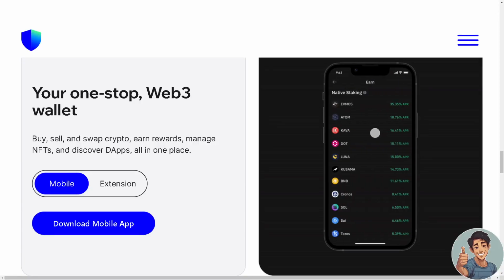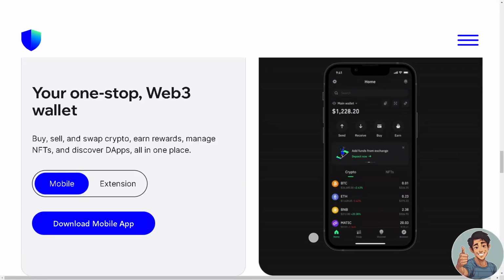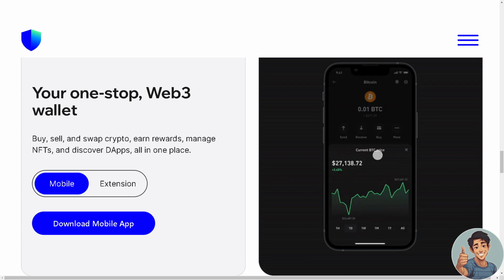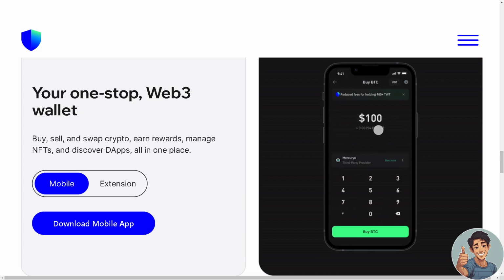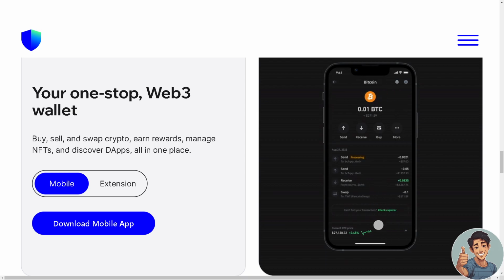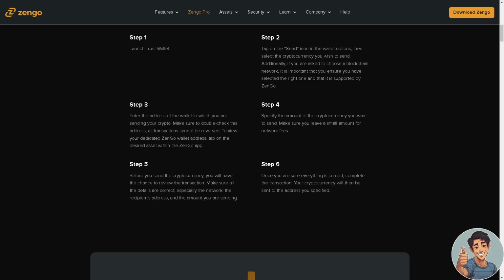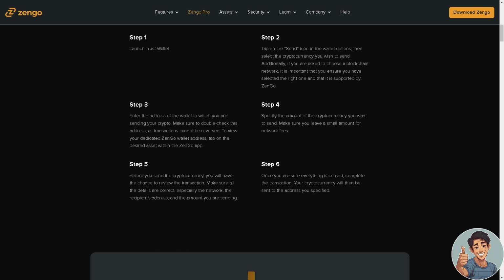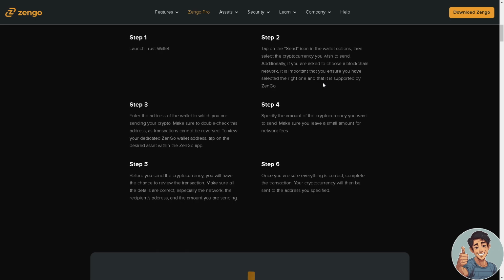How to Withdraw USDT ERC20 from Trust Wallet (Quick & Easy)